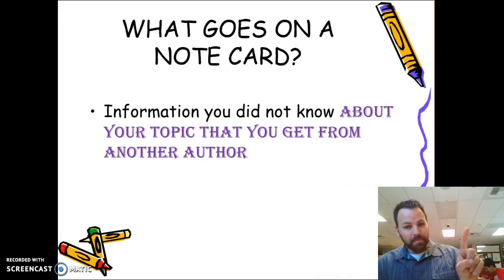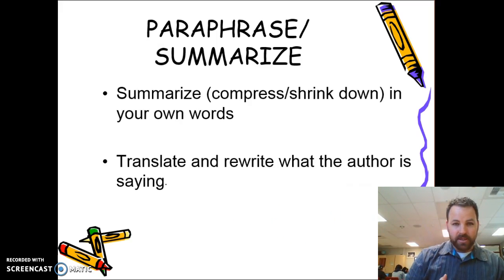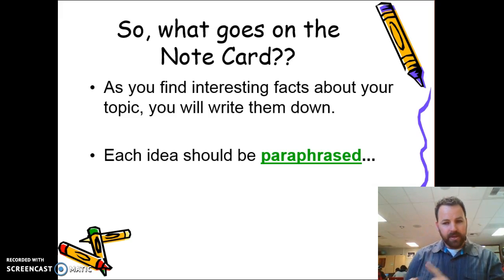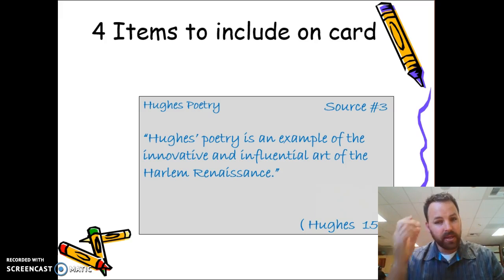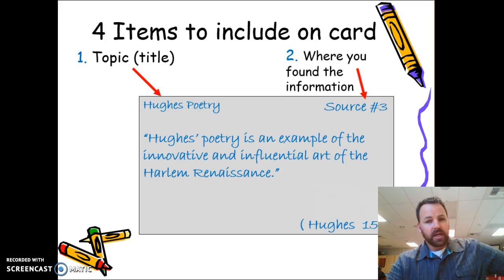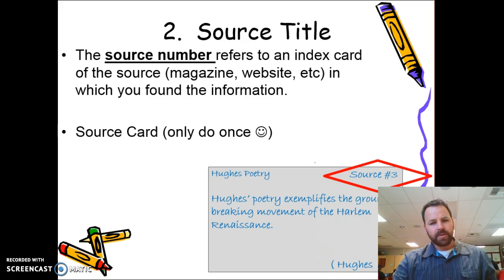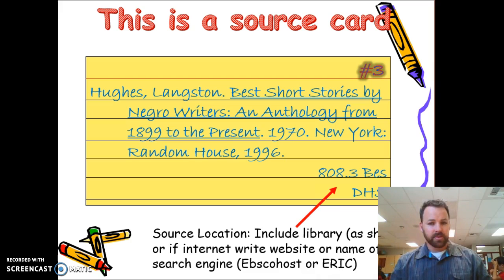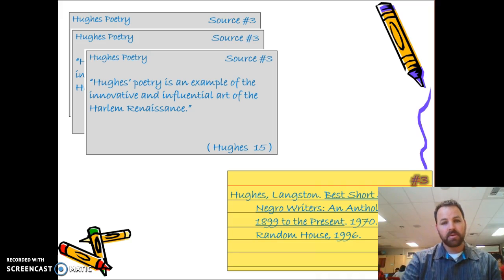Notecards and Source Cards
Fast intro to the technique of using both source and notecards to keep track of the research.